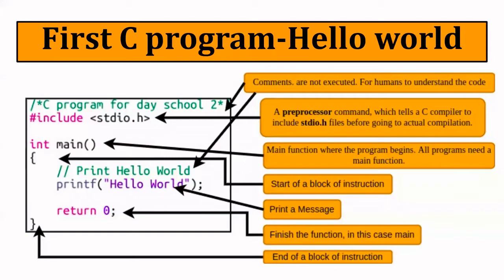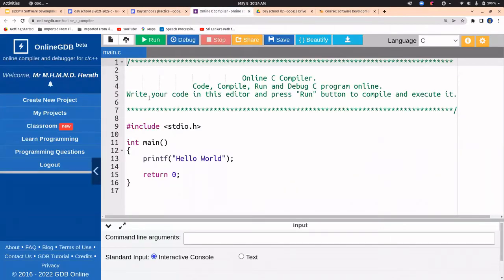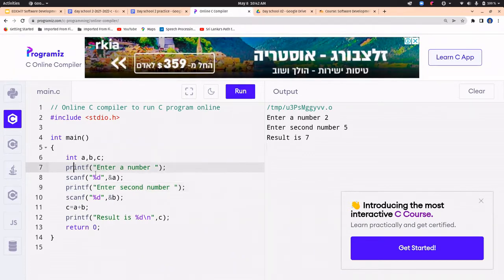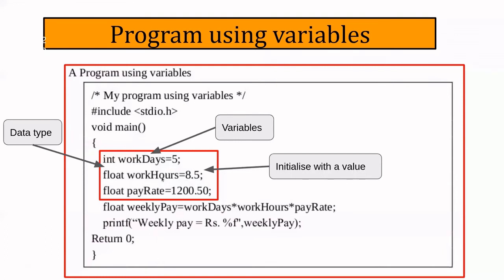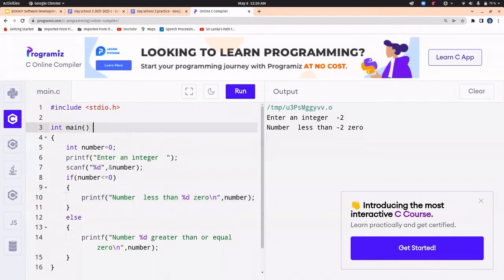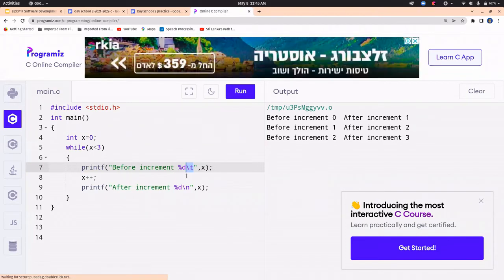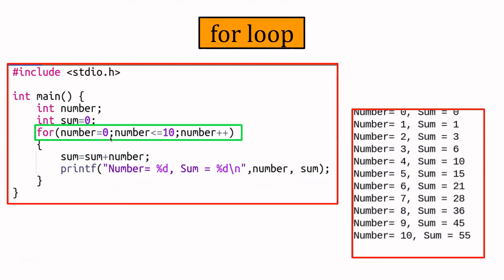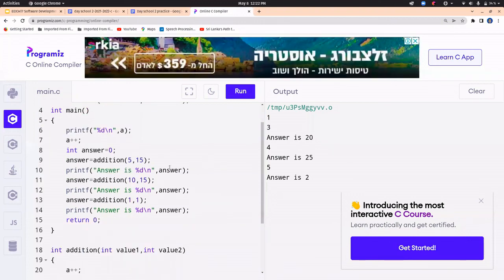dayschool02 08 05 2022